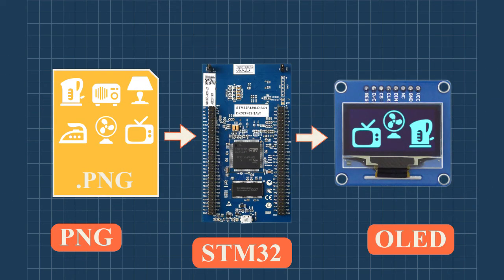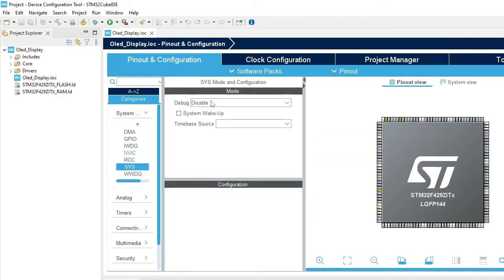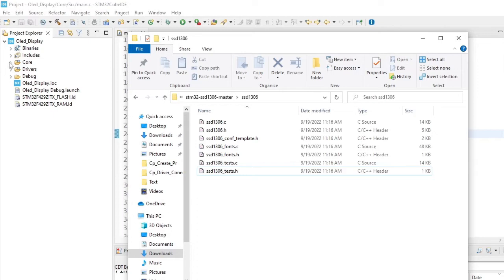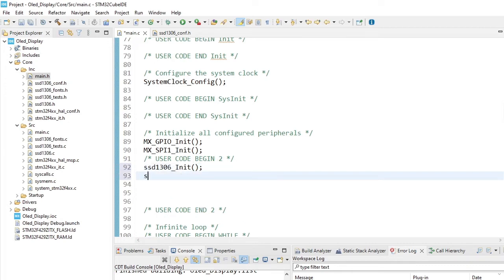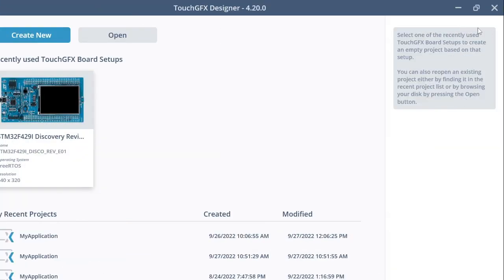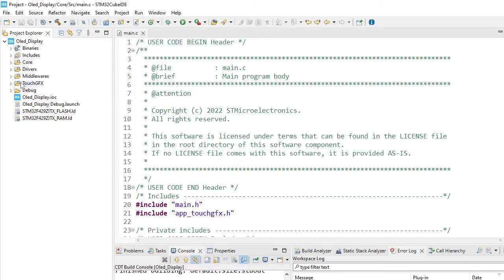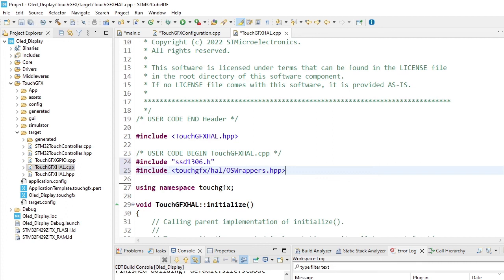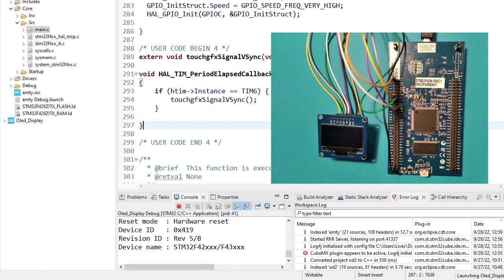HOW CONNECT OLED DISPLAY TO STM32 | Touch GFX GUI Tool | Tutor 01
How connect oled display to stm32.This video describes in detail how to connect the microcontroller stm32 to  one color OLED display. And displaying an image on the screen using png file and Touch GFX engine.